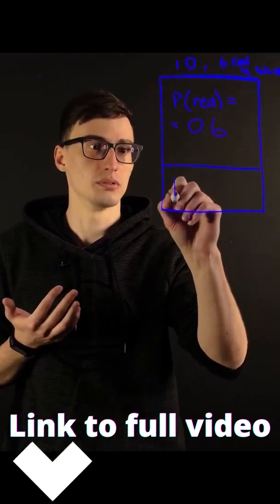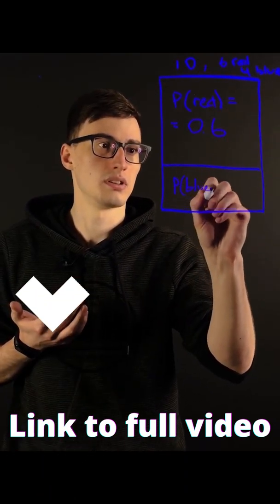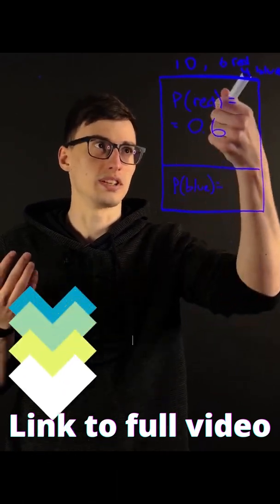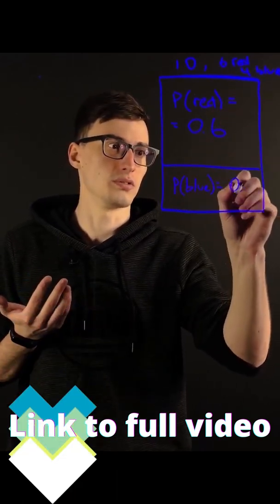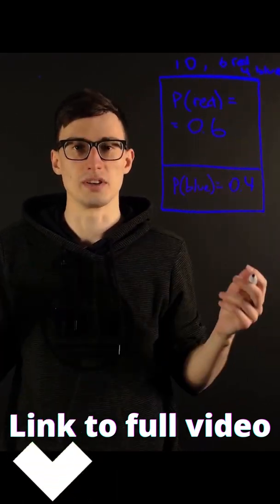GeeklyHub | Probability and Bayes' Theorem by GeeklyEDU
Learn about Conditional Probability, otherwise known as Bayes Theorem. Understand how to apply it in practice and graphically represent it.

✔️ Want to boost your academic performance? We post short educational videos daily.